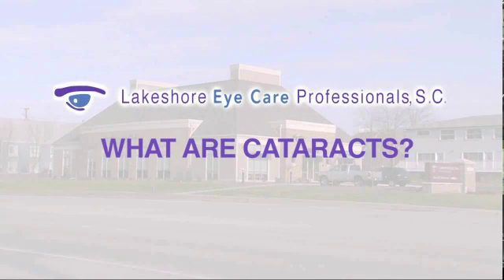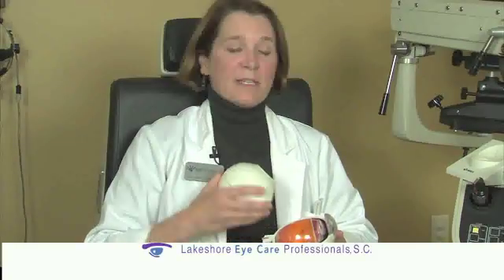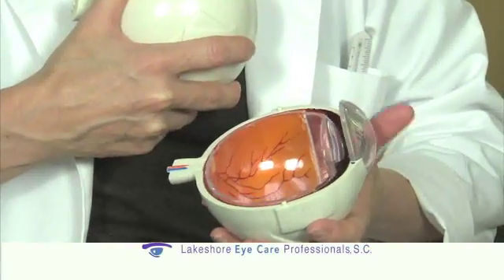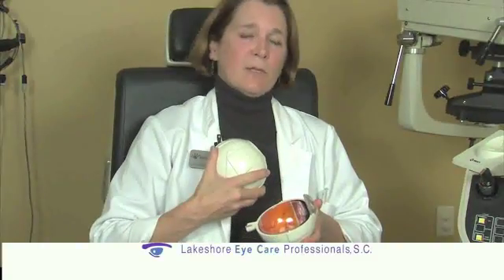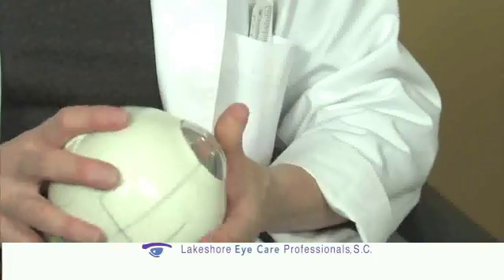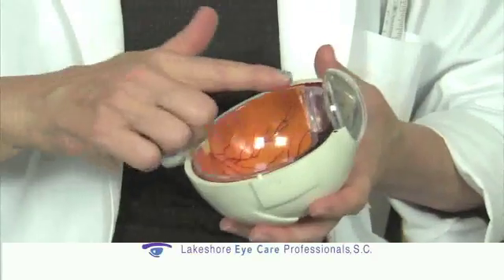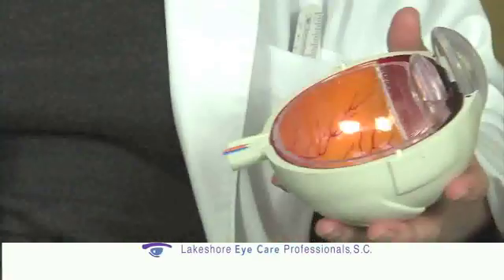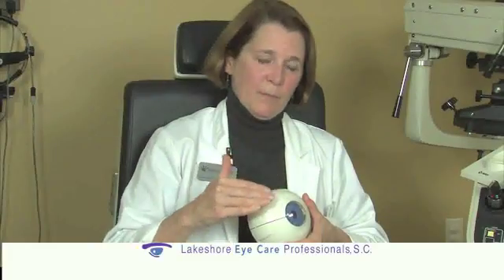What are Cataracts? by Dr. Martha Jay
Dr. Martha Jay explains what cataracts are, how they are diagnosed and treatment options including the use of premium ReSTOR and Toric lens implants